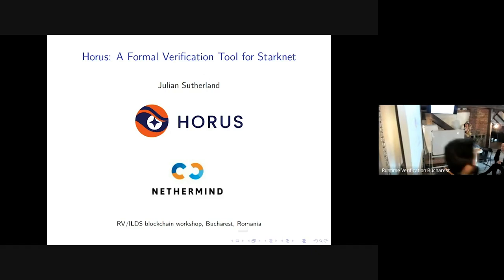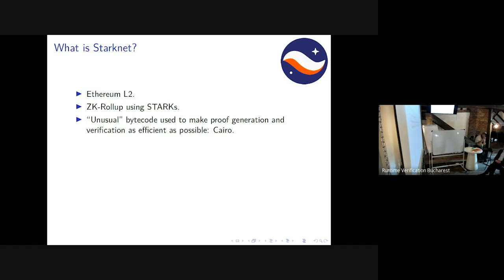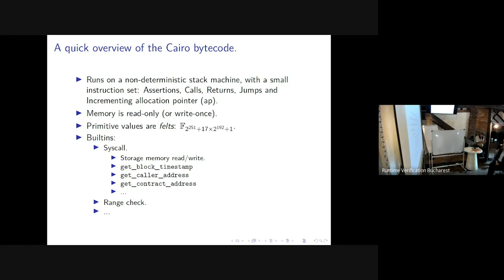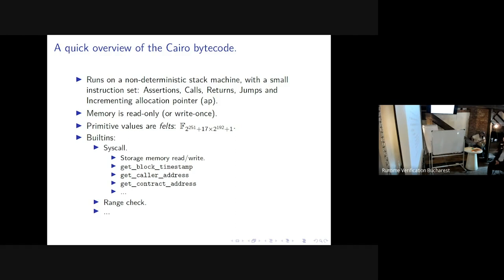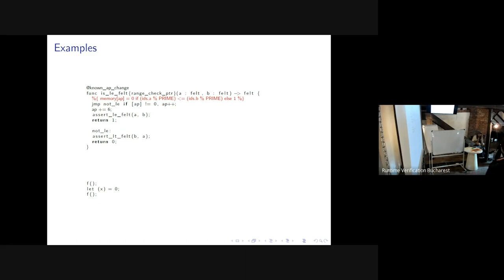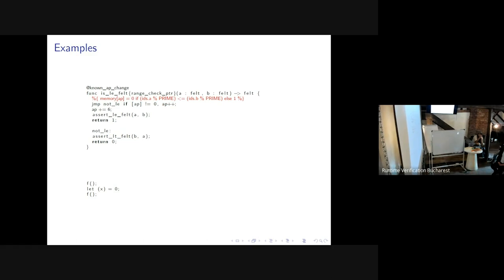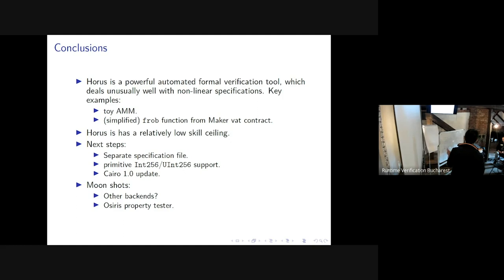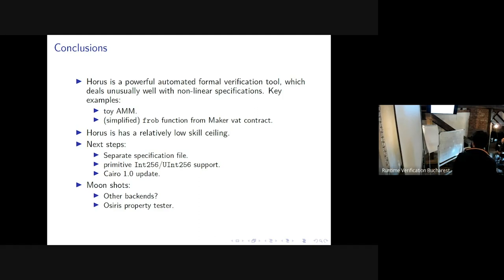Blockchain Workshop Bucharest March 2023 - Runtime Verification/ILDS - Julian Sutherland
RV/ILDS Blockchain Workshop
Julian Sutherland - Nethermind): Horus: A formal verification tool for Starknet